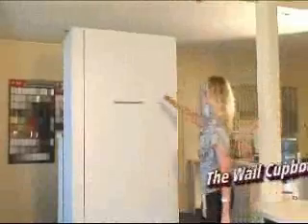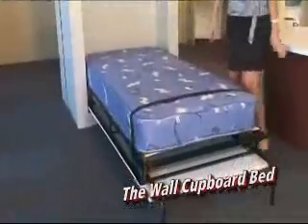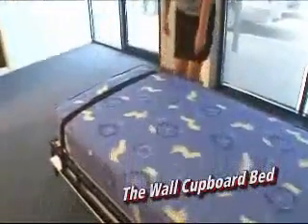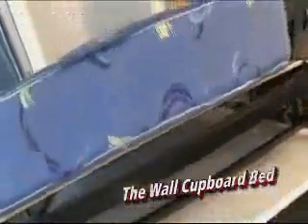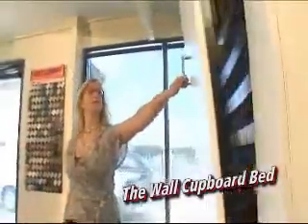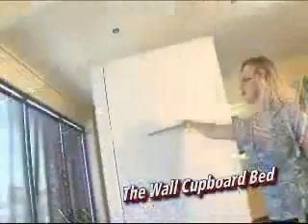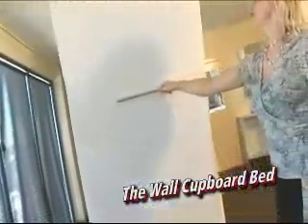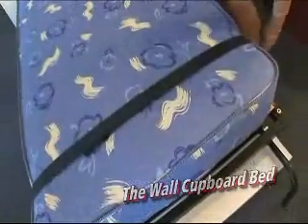Atomic86.com Wallbed Video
Video showing Atomic86 Wallbed operation.